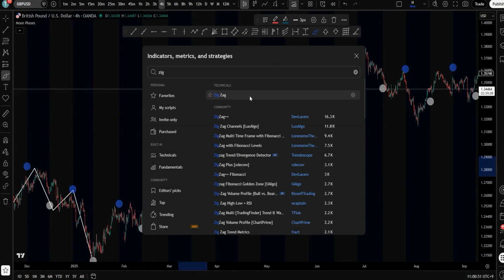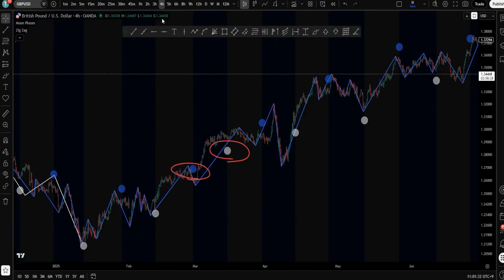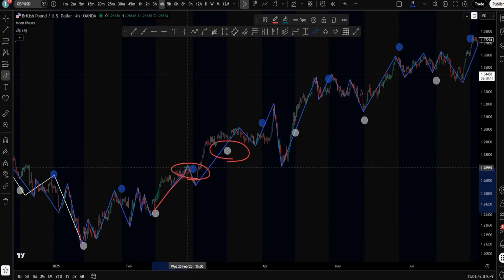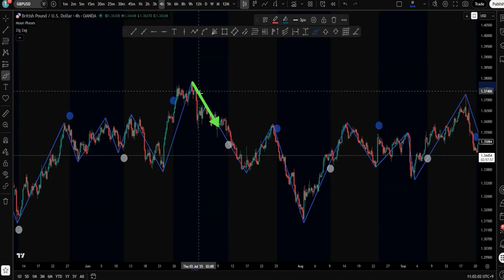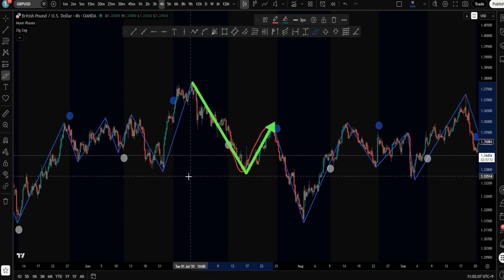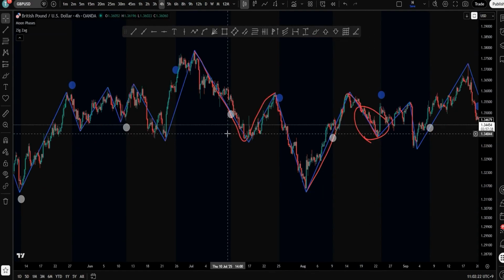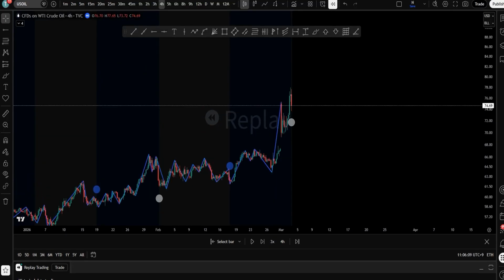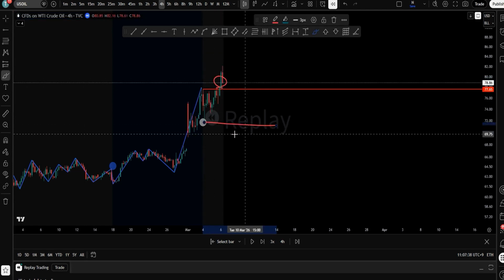How to Use the Moon Phase Indicator for Perfect Entry and Exit